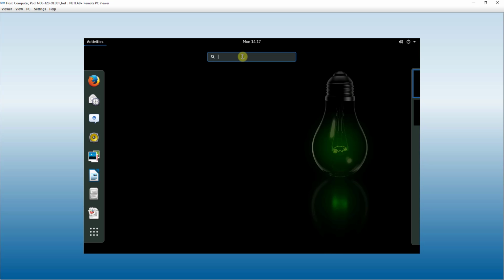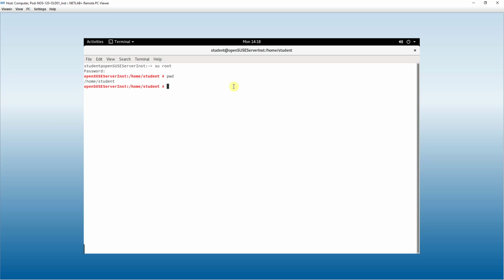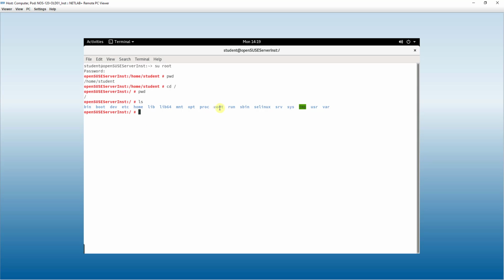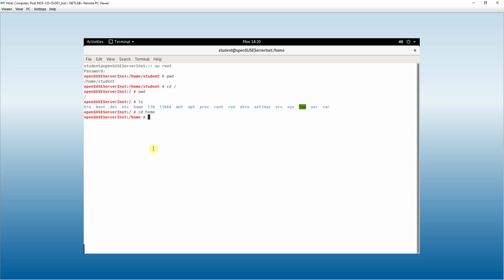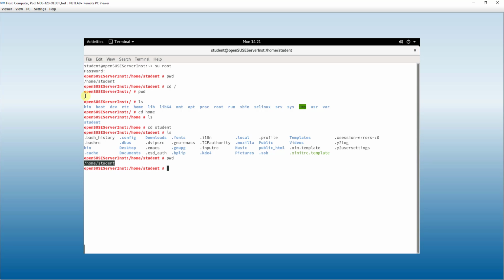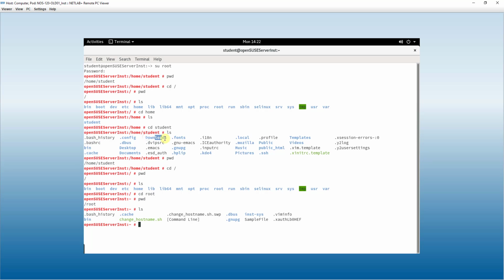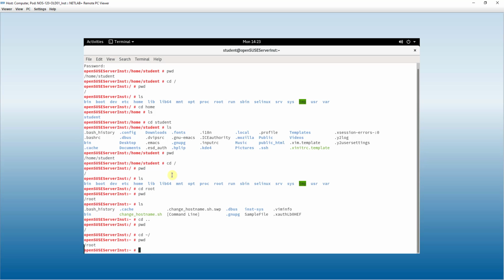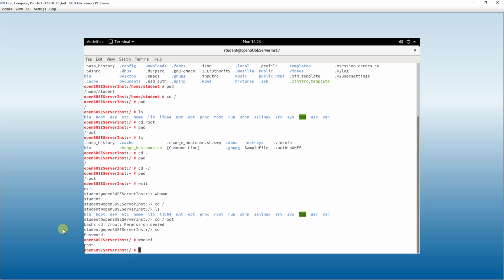NOS 120 - Navigating the File System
This video walks through navigating the openSUSE filesystem.